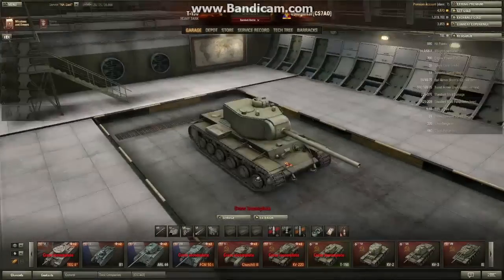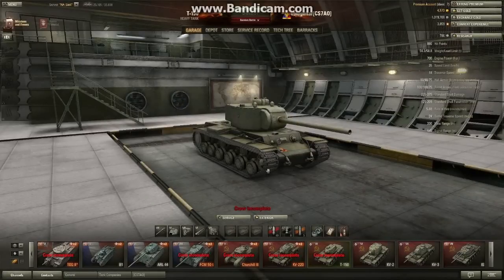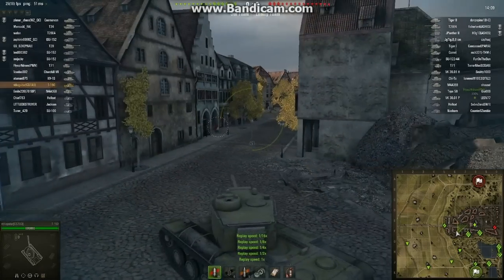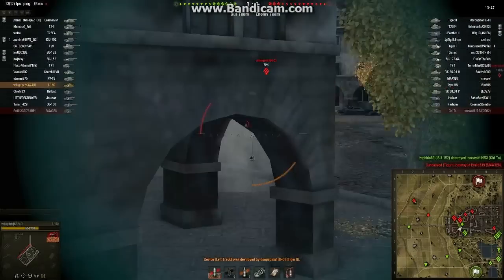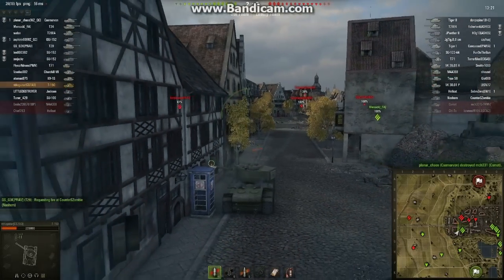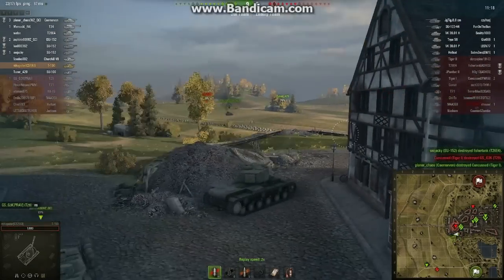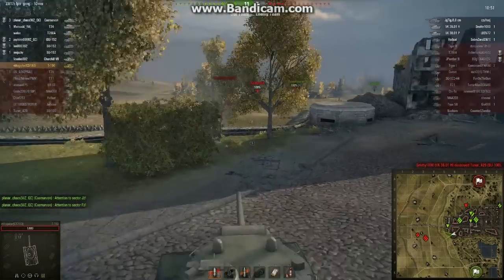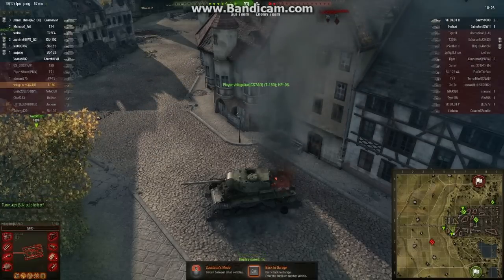World of Tanks T-150 Russian Heavy Tank Review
I just can't get this one right.